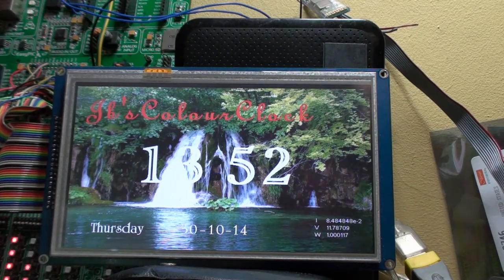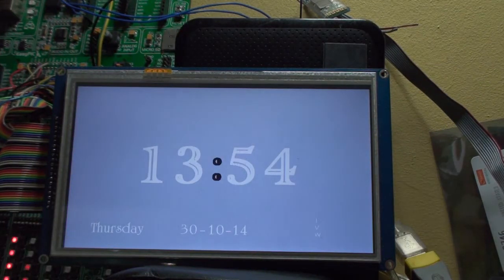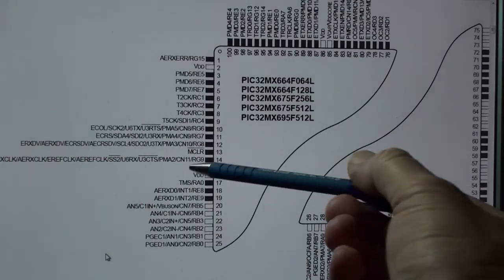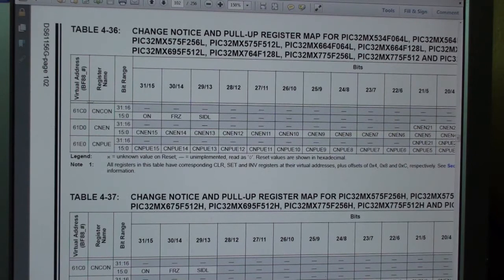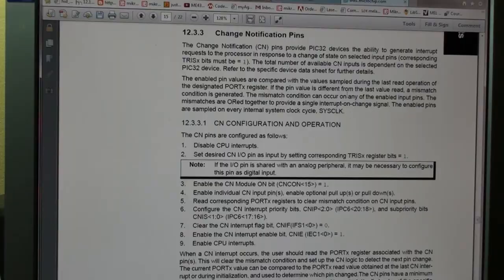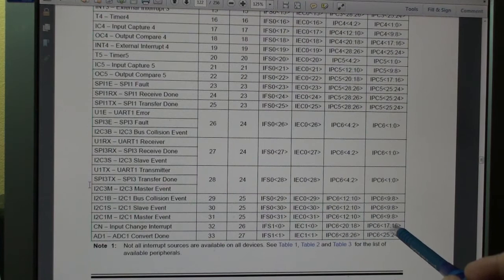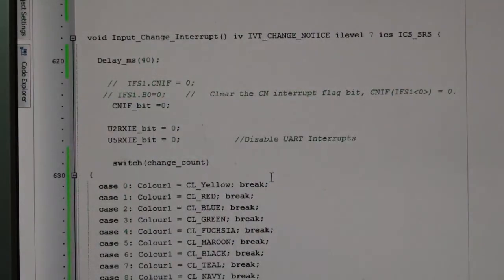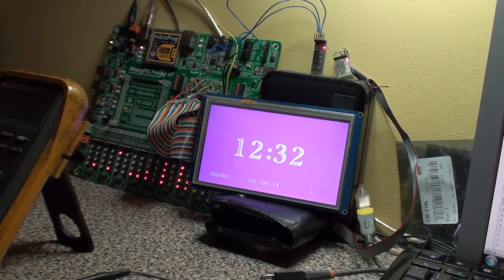Microchip Pic32 'Change Notice' Interrupt / Interrupt On Change & MikroC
Hi,
A look at Mikrochip's 'Change Notice' on a pic32 / Interrupt on change using Mikroelektronika's MikroC Pro for Pic32.
INTERRUPT PRIORITIES
8.7.1 Interrupt Group Priority
The user is able to assign a group priority to each of the interrupt vectors. The group priority level
bits are located in the IPCx register. Each IPCx register contains group priority bits for four
interrupt vectors. The user-selectable priority levels range from 1 (the lowest priority) to 7 (the
highest). If an interrupt priority is set to zero, the interrupt vector is disabled for both interrupt and
wake-up purposes. Interrupt vectors with a higher priority level preempt lower priority interrupts.